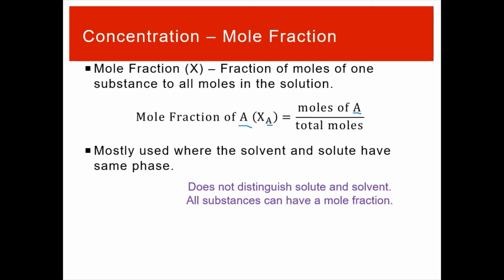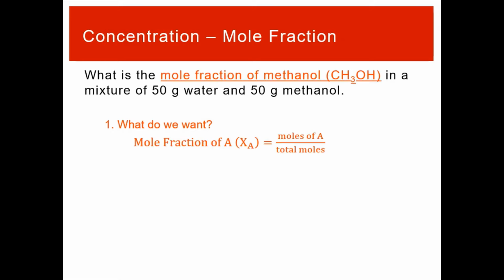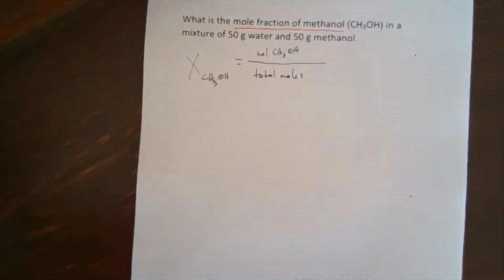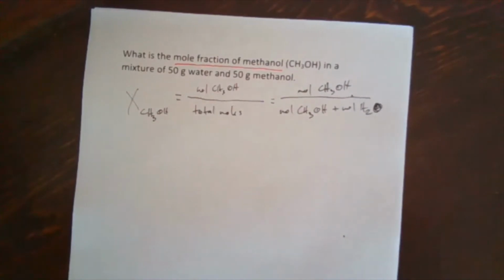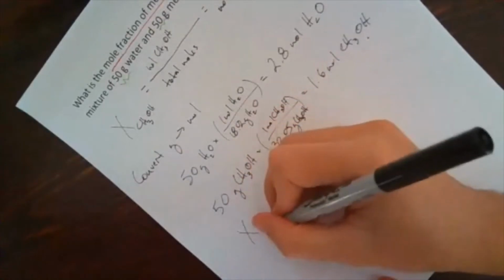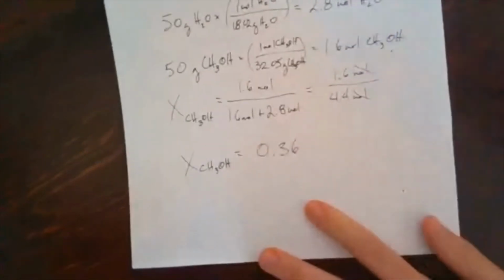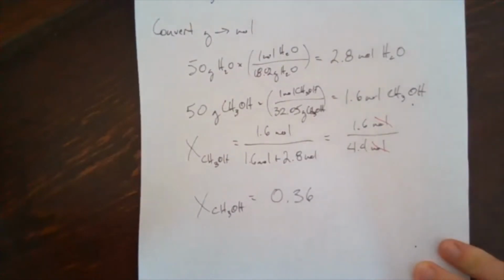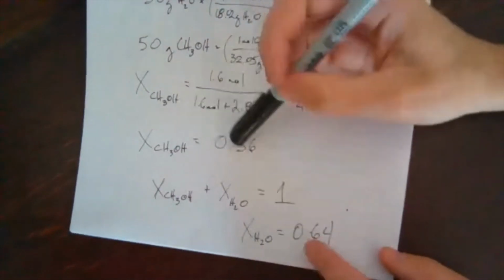CHEM 1412 Lecture 1/26 - 1/27 Part 4: Mole Fraction